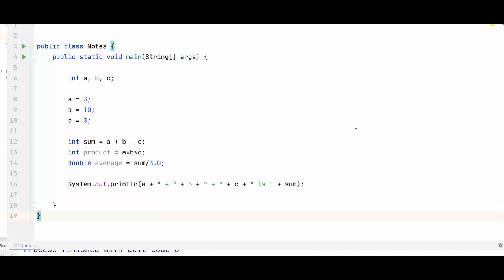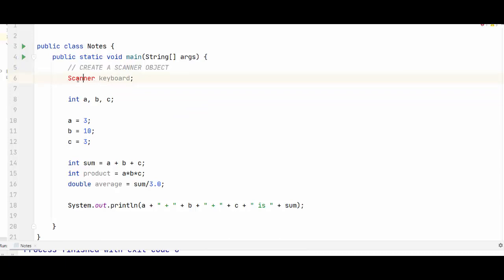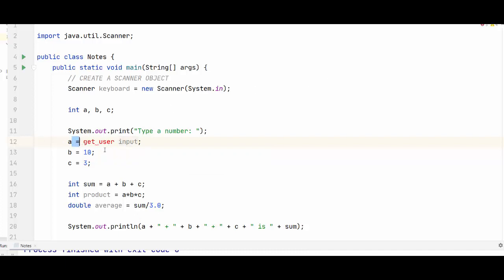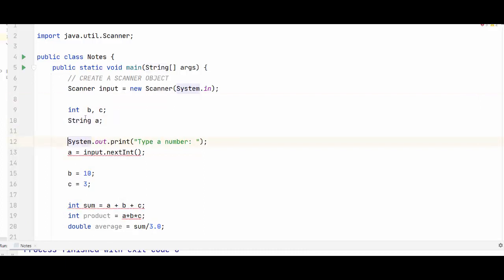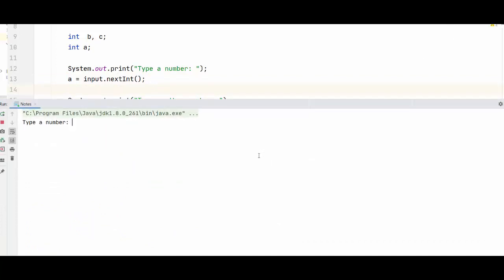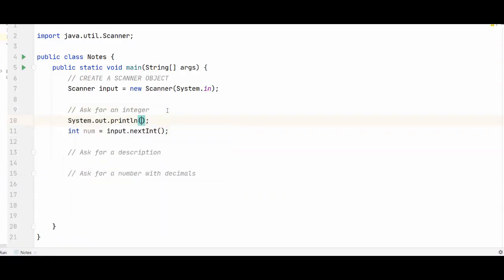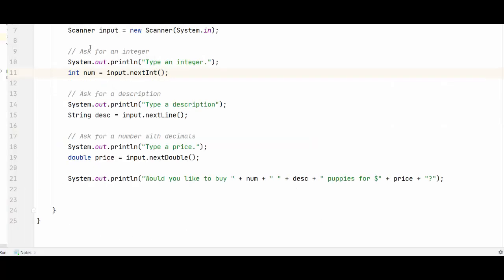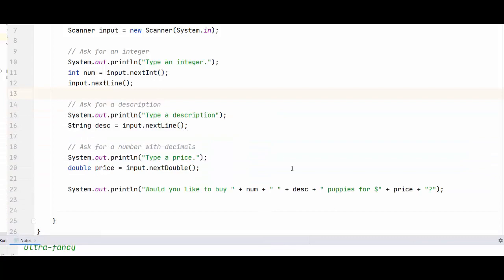User input 1 - Using the Scanner Object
Example from class of how to use the scanner object